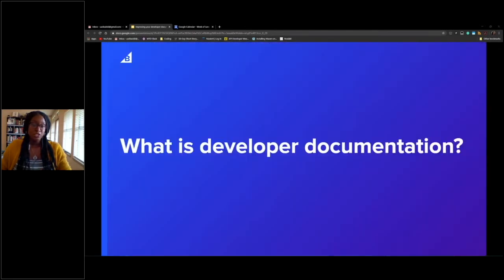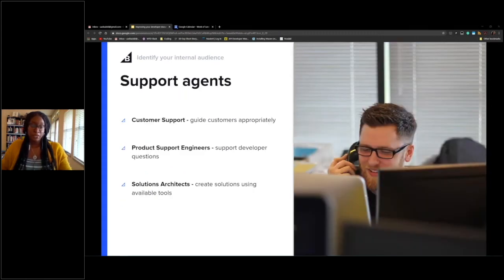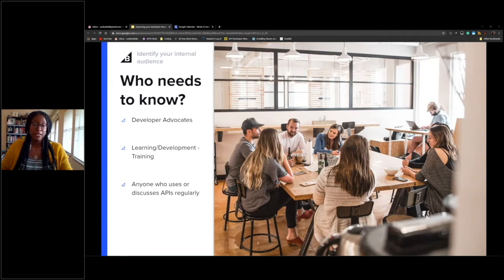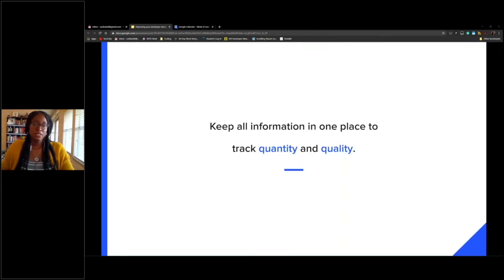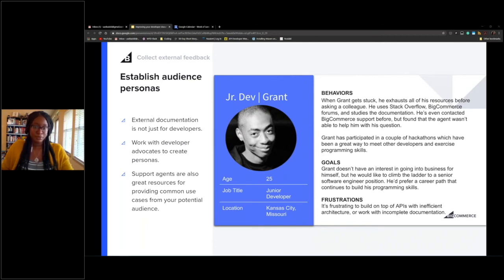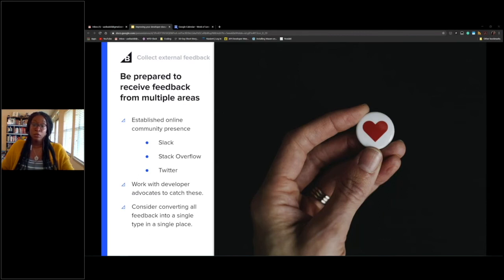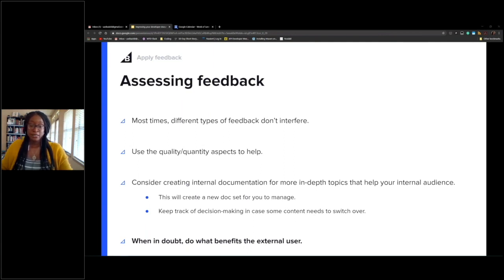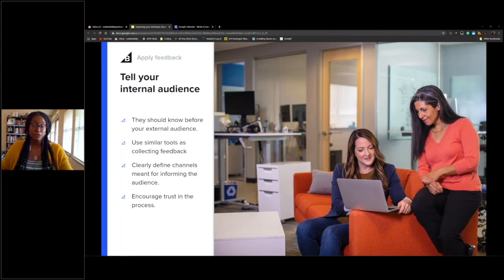Improving Your API Documentation from the Inside-Out | Uwana Ikaiddi | API The Docs Virtual 2020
"Improving Your API Documentation from the Inside-Out" by Uwana Ikaiddi, API The Docs Virtual 2020, 24 June.

Talk Description:
"Uwana's talk focuses on how new API documentarians can use internal and external audience feedback to improve the overall quality of their external-facing API documentation. By the end of the talk, technical writers should be able to use internal/external feedback in a balanced way to improve the docs.

Developing robust and intuitive API documentation is a complicated process, especially for those new to that particular type of content. Nevertheless, creating quality documentation is extremely important when it comes to obtaining and retaining users.

While all organizations have their unique quirks, this talk will focus on general commonalities and how to leverage both internal and external user feedback to improve your API documentation.

This talk will help new API documentarians develop and organize useful external content without neglecting internal users in the process. This talk will discuss how to:

Identify your internal audience within your company
Solicit feedback from your internal audience
Collect feedback from your external audience
Weigh each form of feedback appropriately to make improvements for both audiences
By the end of this talk, documentation developers should feel comfortable using both internal and external feedback to improve upon their API documentation."